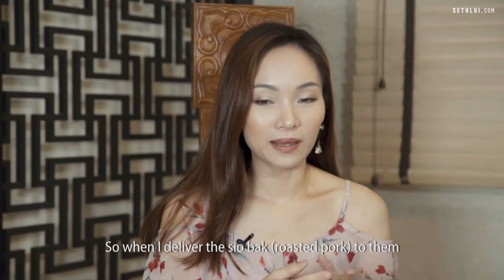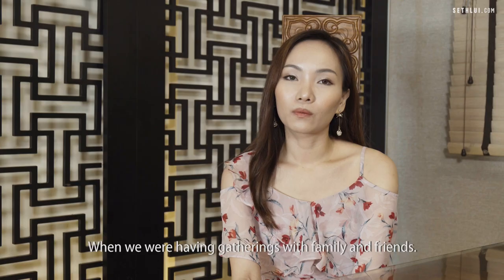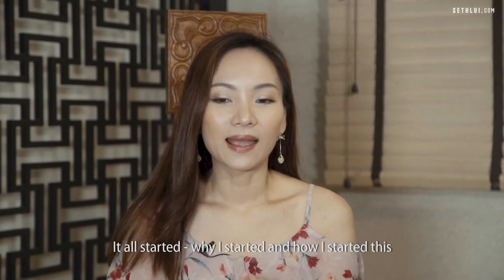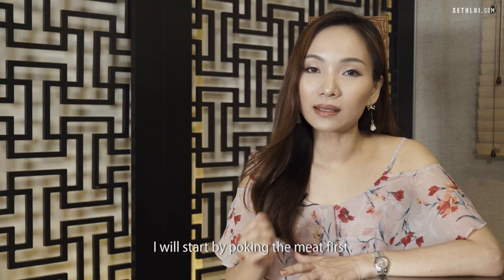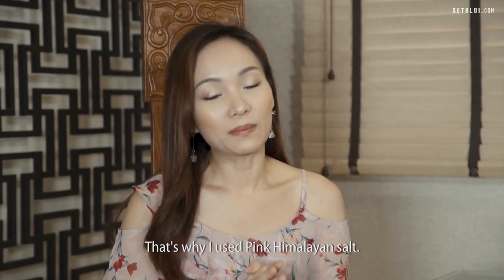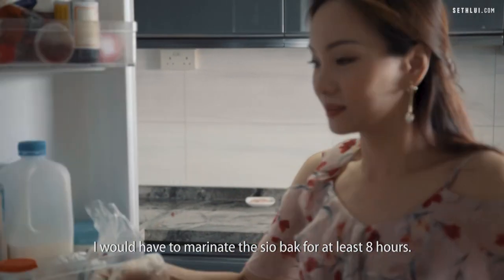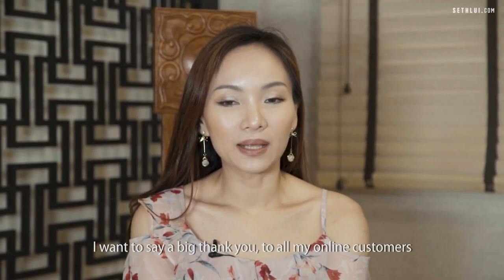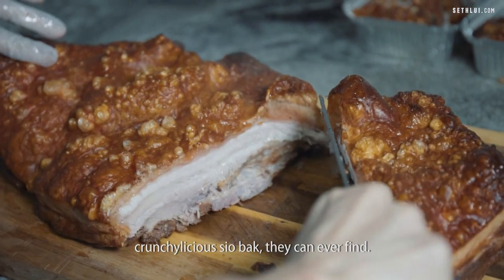From Mrs Singapore to Sio Bak Queen: Sio Bak SG - Food Stories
Serving crispy, tender roasted pork - Sio Bak SG is an online business started up by Chantel, the Mrs Singapore of 2017.

Produced by: Evan
Edited by: Evan
Shot by: Evan